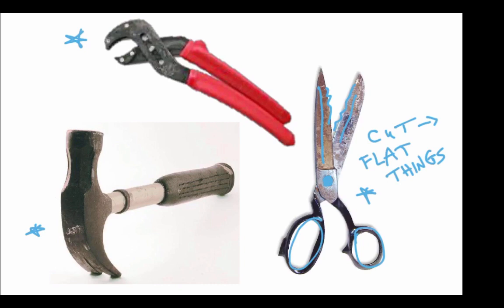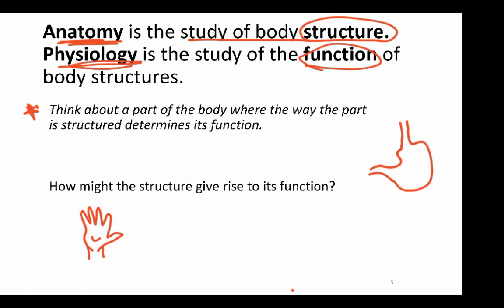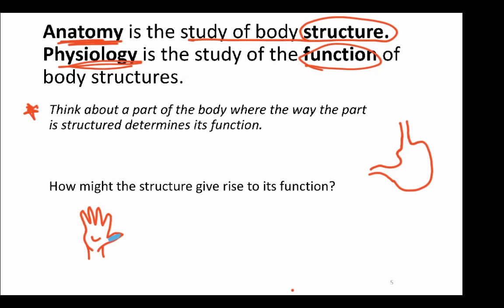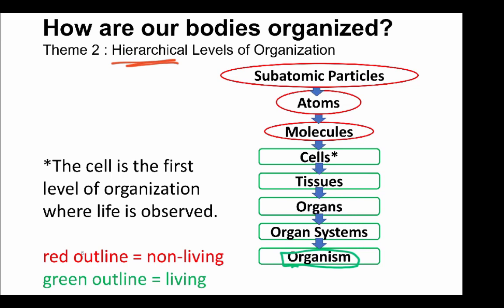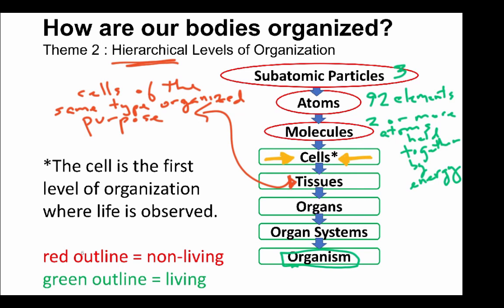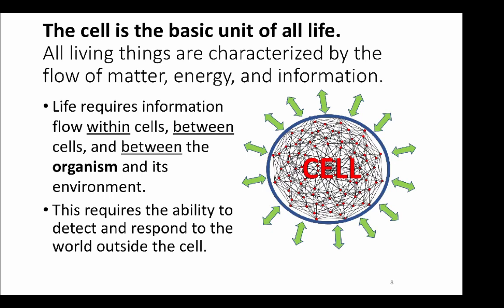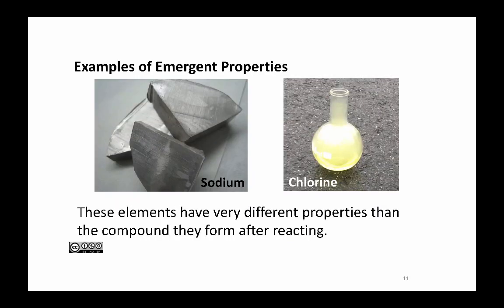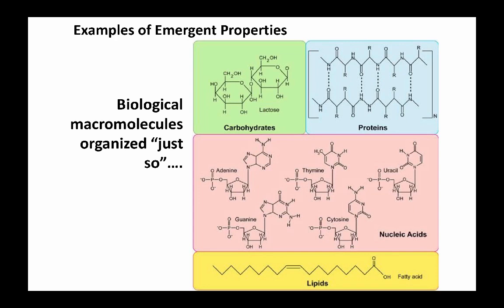Introduction to Human Biology, Part 1